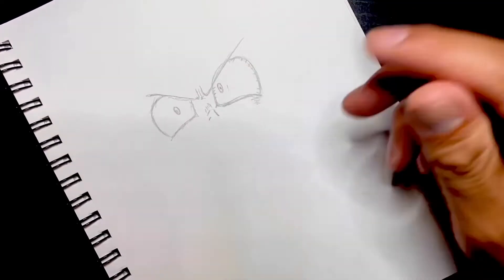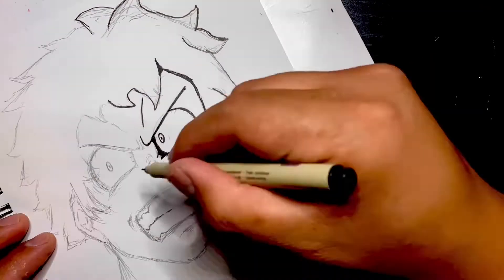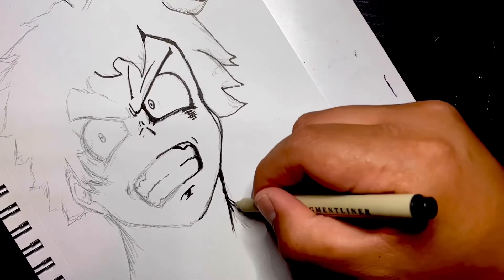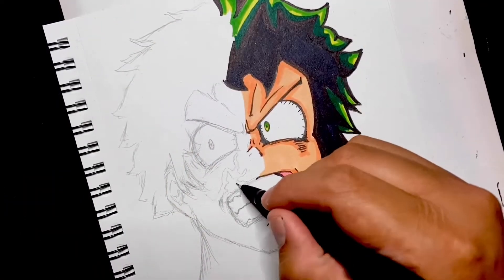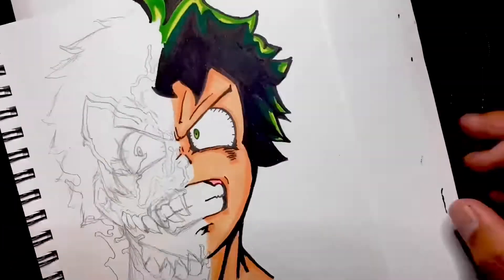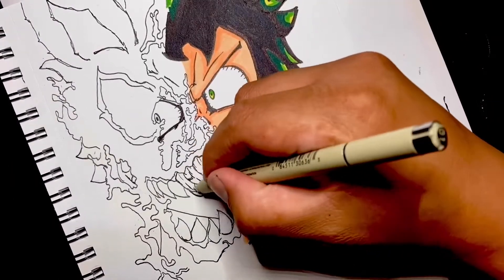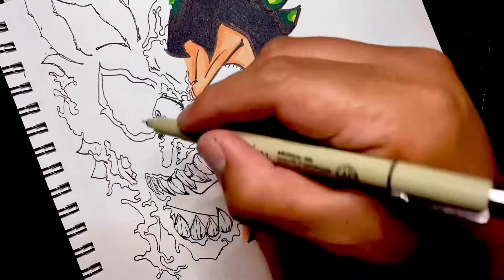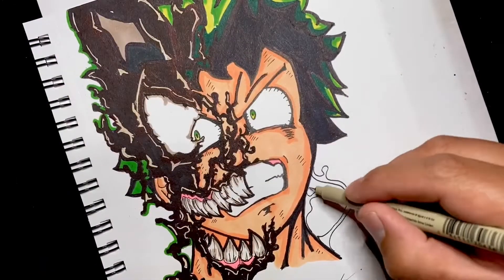Lets Draw Deku Venomized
Watch me draw Deku from My Hero Academia in venomized form.